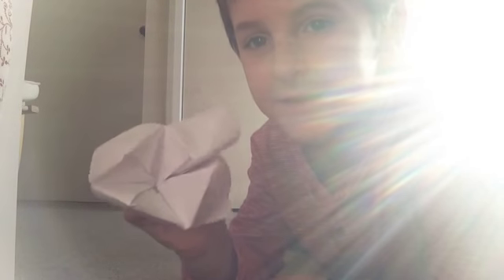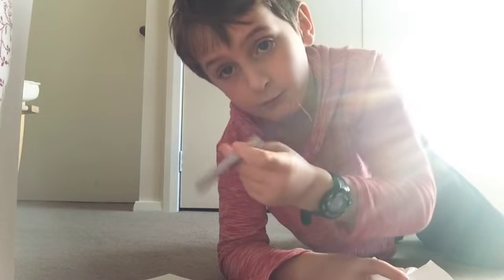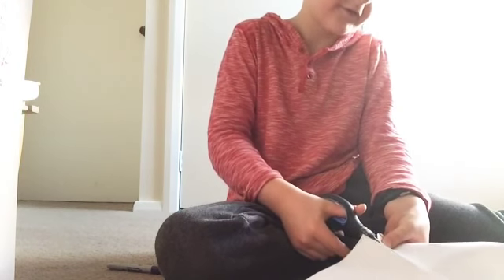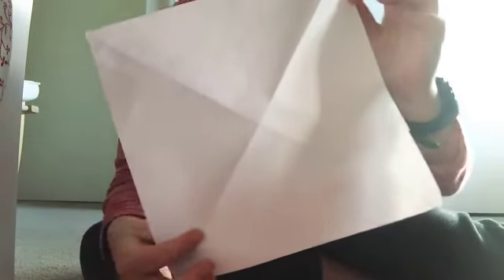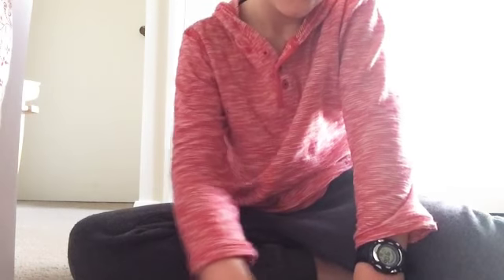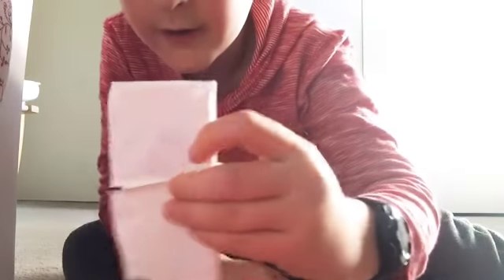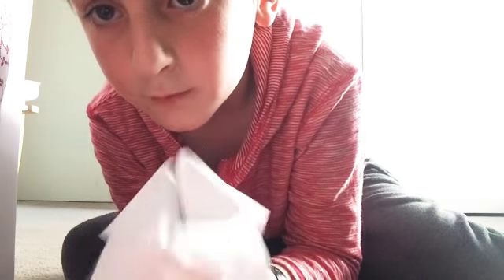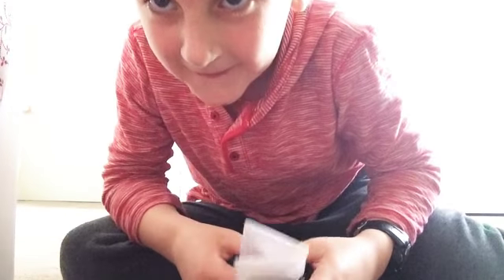How to make a chatterbox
G'day James makes a chatterbox what do you think of the new intro